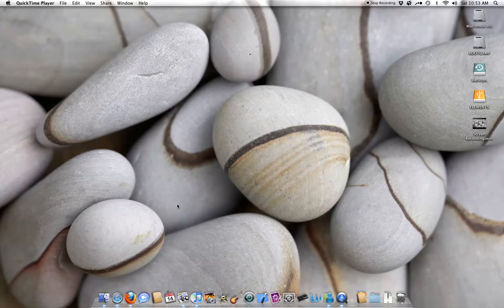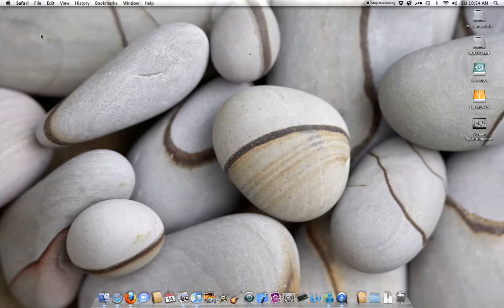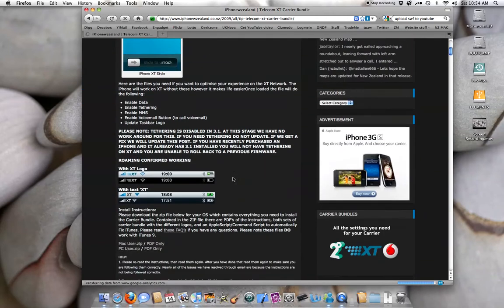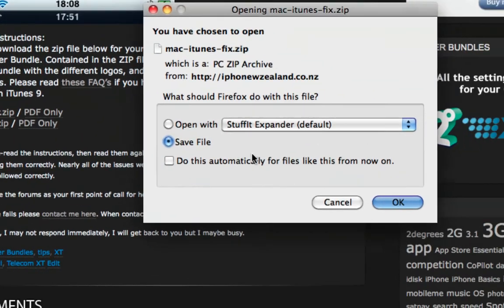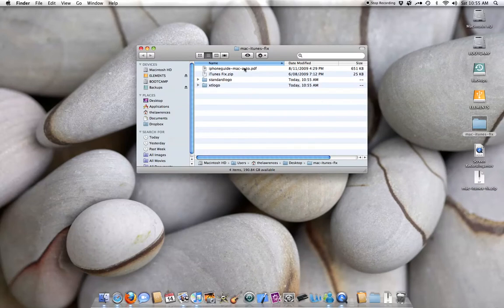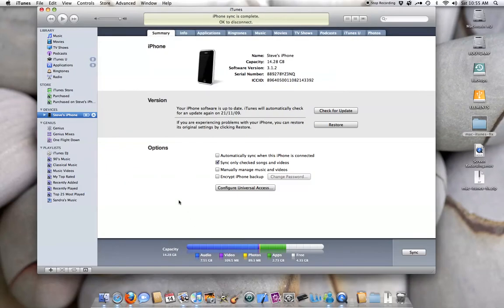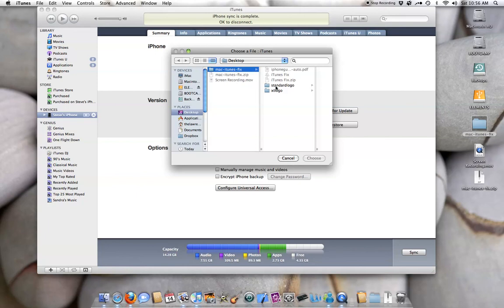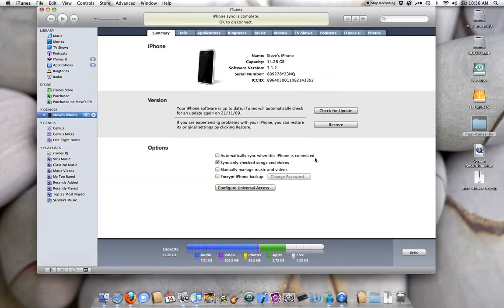Setup your iPhone for Telecom XT: Mac OSX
Setting up your iPhone to work on Telecom's XT network is a breeze thanks to our carrier bundle, but here is a video tutorial to help those who are stuck or those who are just curious to see the process involved.